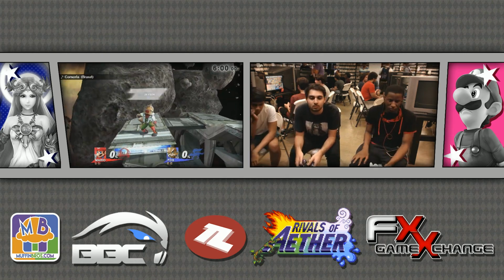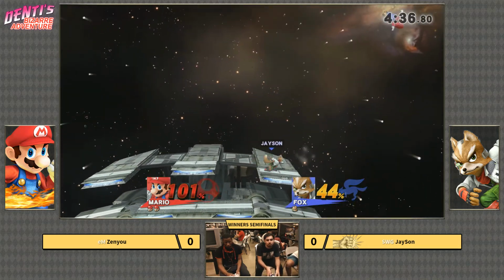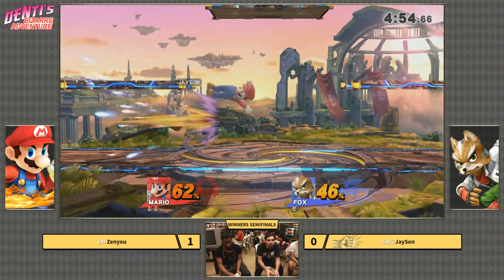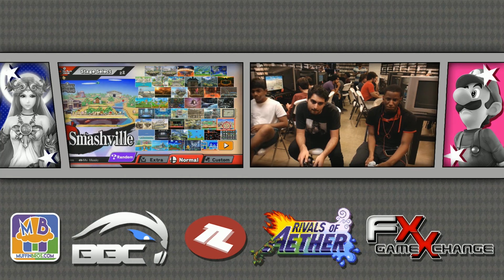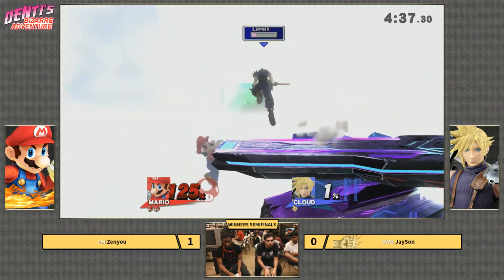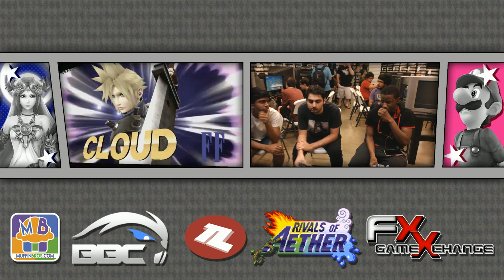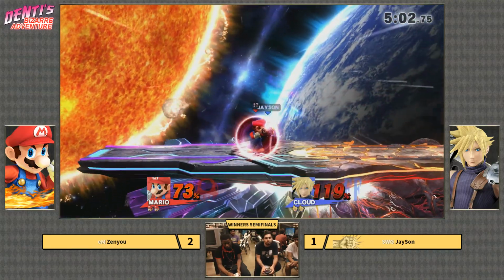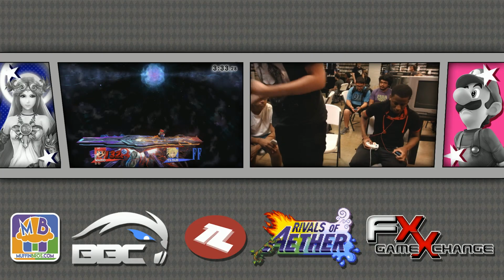DBA 5 - eM | Zenyou (Mario) vs SWG | JaySon (Fox) Winners Semis - Smash 4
"Denti's Bizarre Adventure 5
05/27/2017

A DFW, Texas Smash 4 Regional!

Venue:
FX Game Exchange DFW
3000 Custer Rd. Plano, TX